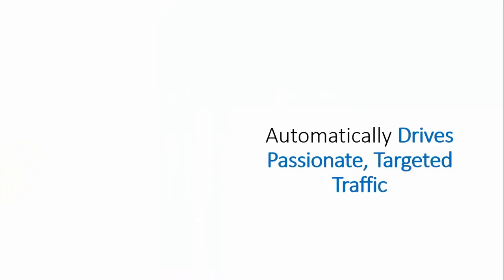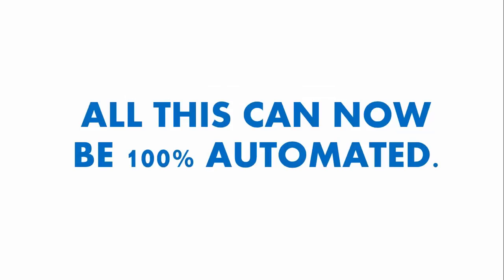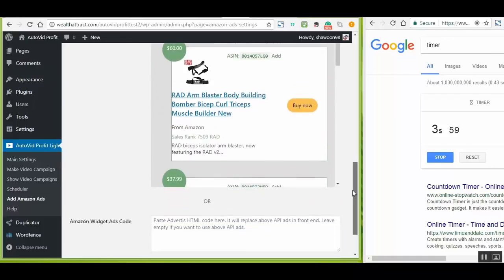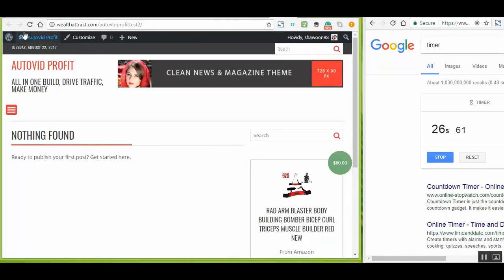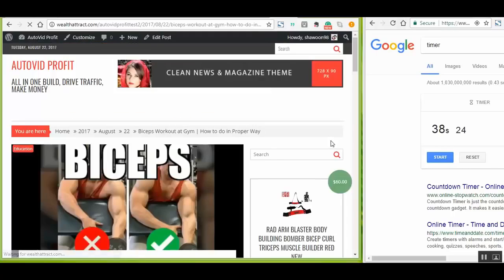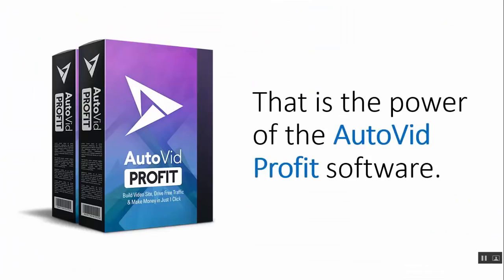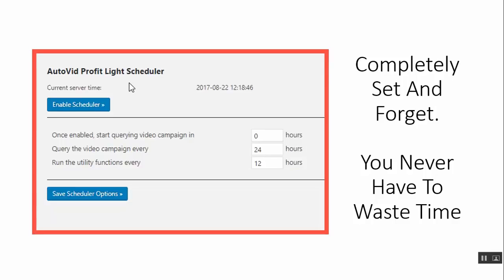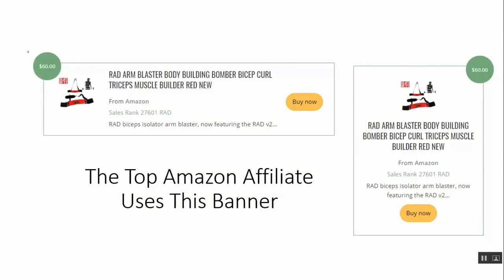How to Create wordpress website video - Autovid Profit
-All-in-One, 1-Click, Newbie-Friendly WordPress Plugin Builds Your Very Own 100% Autopilot, Money-Making Site in Less Than 59 Secs
-Schedule posting, traffic and sales in just one click.
-Automatically creates video and text posts from youtube.
-Automatically drives passionate buyer traffic from Google, facebook, twitter and tumblr.
-No need to purchase additional themes. A highly converting plugin comes with the plugin. Just install the plugin and the theme installs automatically.
-100% newbie friendly.
-Legally steal popular contents from youtube and make profit.

autovid profit, autovid profit Review, autovid profit pro, autovid profit plugin, video website, wp plugin, wp plugin to build video website, wordpress video Builder plugin, wordpress video Builder plugin,